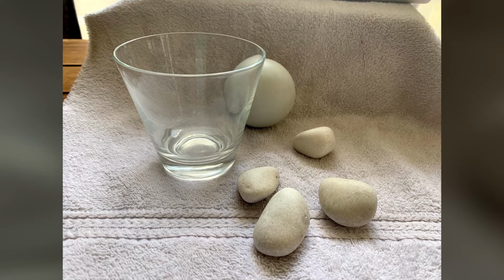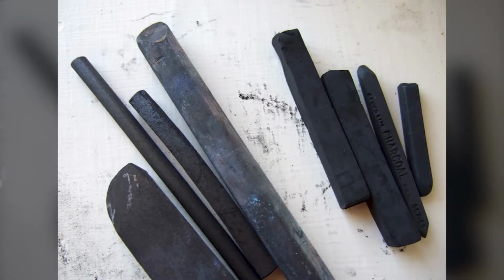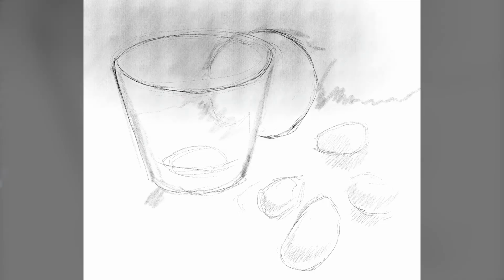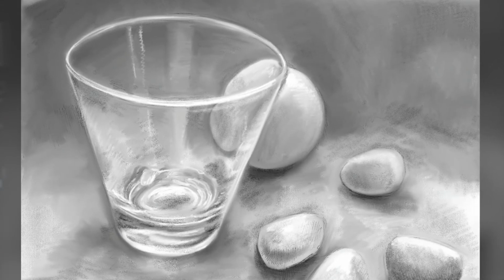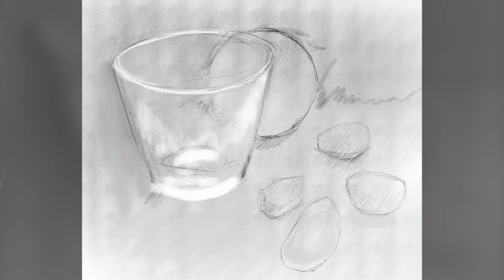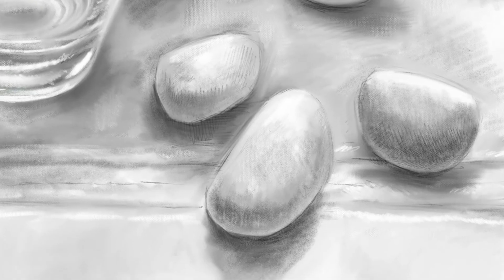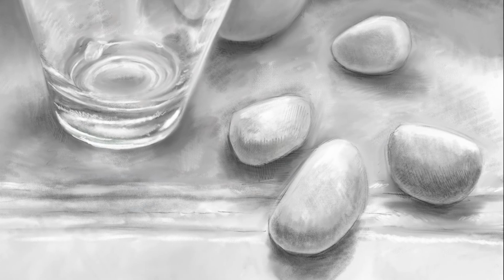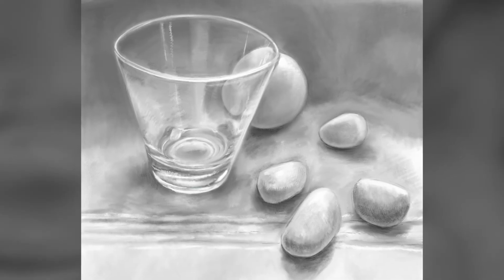CAM Do | Drawing Light and Shadows | 9/24/21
Learn how to capture light in shadow in your drawings by creating a still life with white objects.